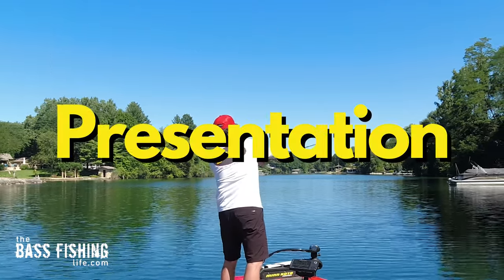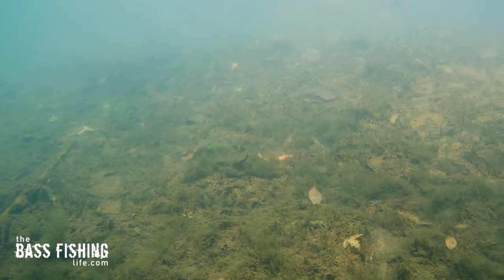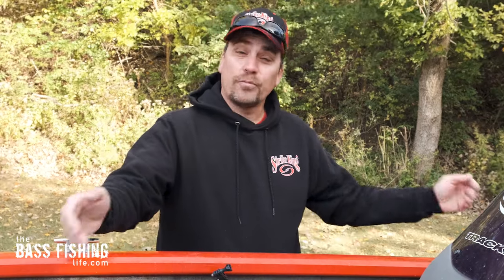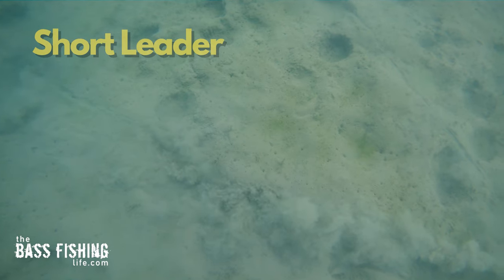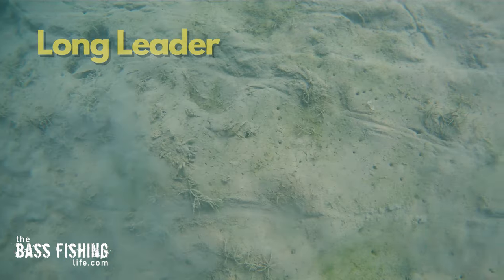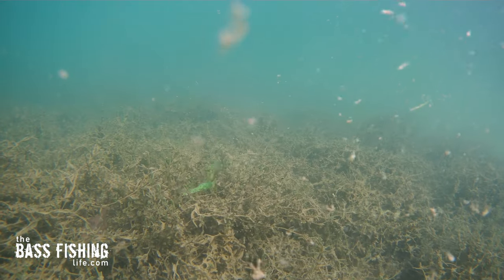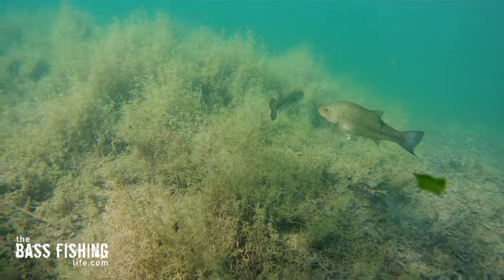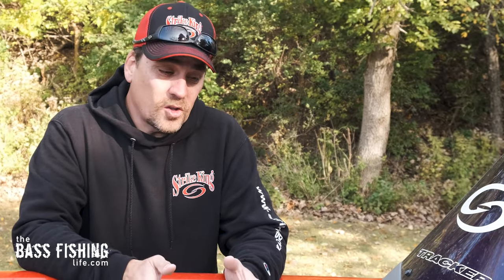What's Really Happening With Your Carolina Rig | Bass Fishing Tips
How much of a difference does leader length make on a Carolina Rig? What about fishing grass or something other than rock? Let's find out. Links to some of my favorite lures are listed below.